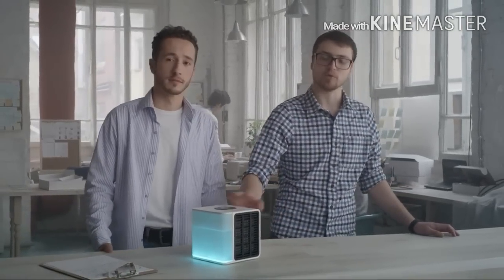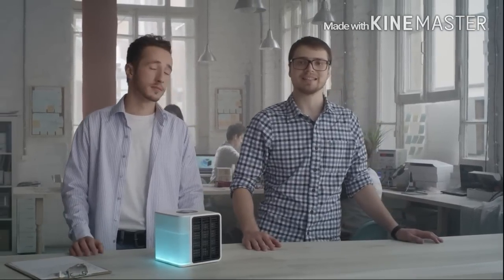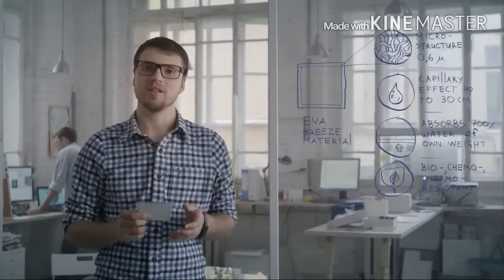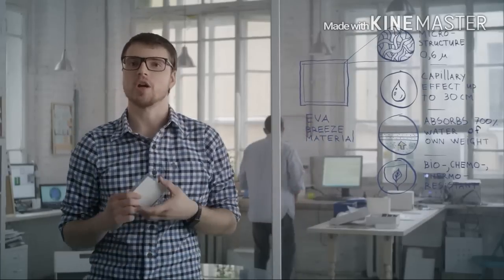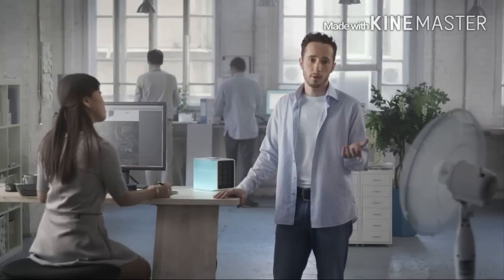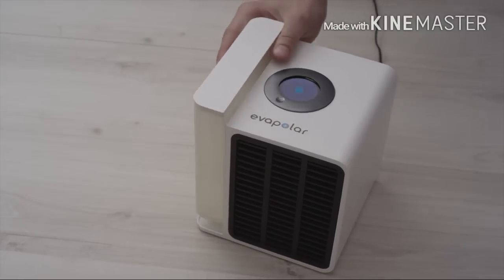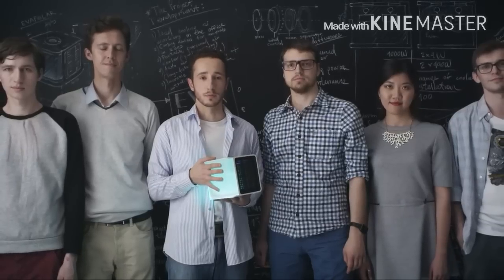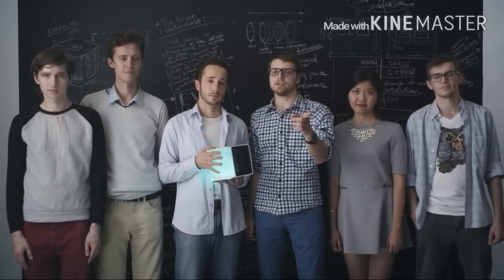Evapolar | Indiegogo Project |Personal Air Cooler/ world's first | Air Conditioner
Evapolar is an indiegogo project - world's  first personal air cooler that cools, humidifies and cleans the air creating your local perfect micro climate.

SPREADS THE AIR EVENLY
Evapolar emulates a similar natural air cooling process unlike most air conditioners that simply create a strong flow of cold dry air that may lead to catching a cold.

PURIFIES THE AIR AROUND YOU
Evapolar captures large particles of dust from the airflow making it easier for you to breathe thus improving your productivity.

PERSONAL CLIMATE
We think you deserve to be selfish about your comfort. Evapolar eliminates arguments over the thermostat by allowing you to cool your personal space when and where you need it most.

NATURAL COOLNESS
A traditional air conditioner shocks your body, while it cools you down. Our unit simulates natural breeze that gently cools your body and significantly reduces the risk of catching cold.

Humidifies air

Cleans the air from dust particles

BODY

Evapolar has a form of a cube with 17 cm side

Water tank capacity: 750ml

Evaporative cartridge is made from mineral fibers that prevents any bacteria or mold from growing inside

Doesn’t contain freon like liquids

CE, Rohs certificated

PERFOMANCE

Cools the air in the area of 3-4 m2

Cooling power: 100W-350W (350-1200 BTU/hr)

Max temperature decrease: 15 °C

Water refill cycle: 6-8 hours

POWER

Consumes only 10W

Works from regular power grid or power bank (5V, 2A) with USB

thanks evapolar : -)